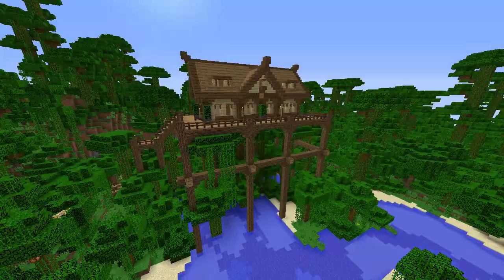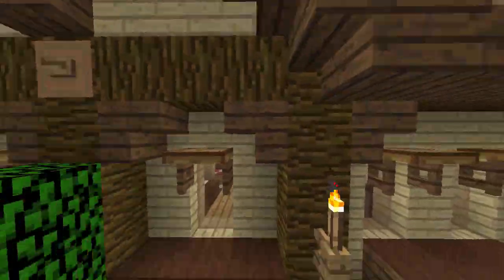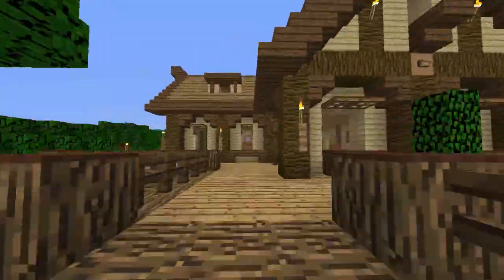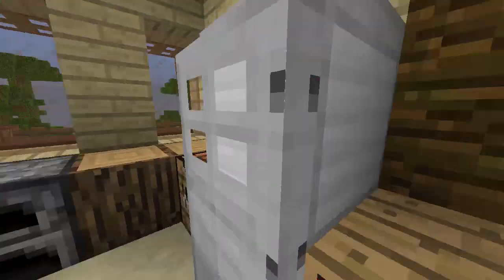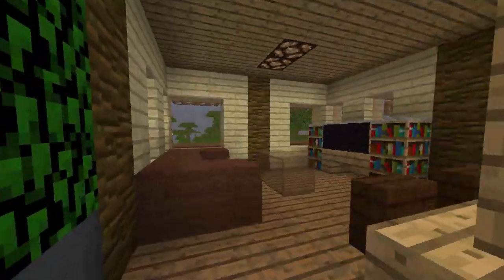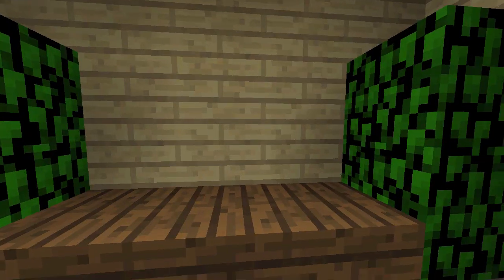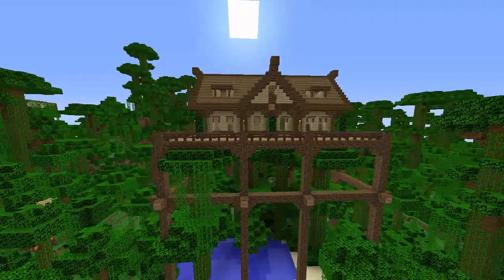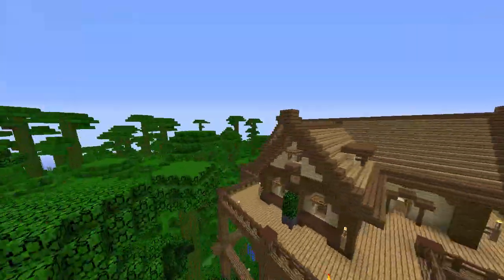Minecraft: Coffeepen Creations Episode 8: Treetop Jungle House!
I made a house hiiiigh up in the trees :)